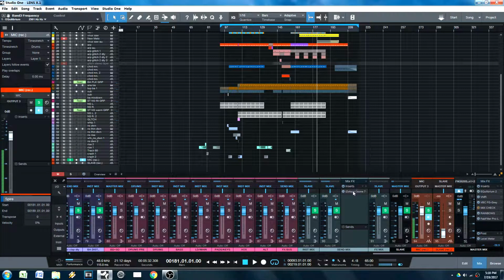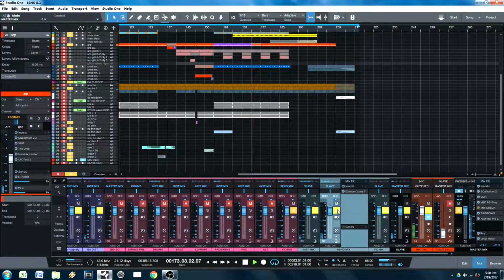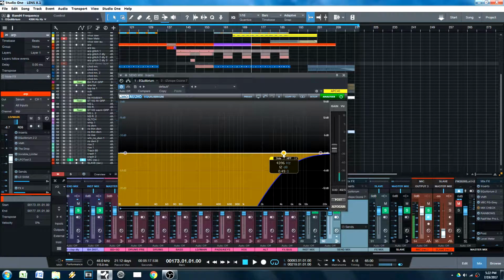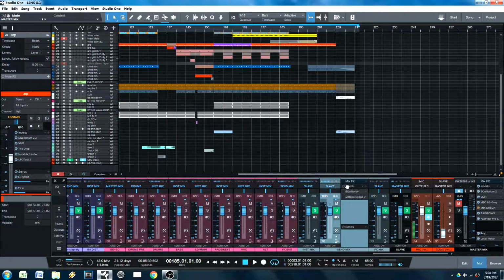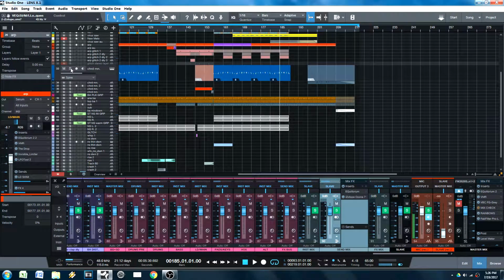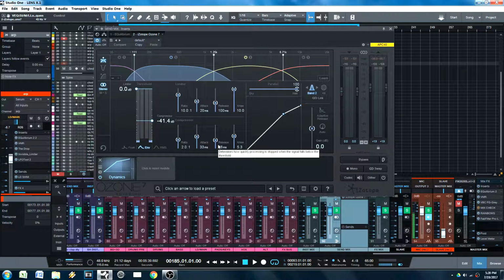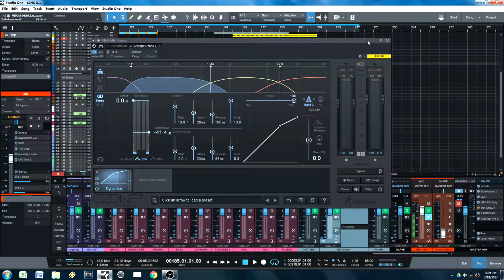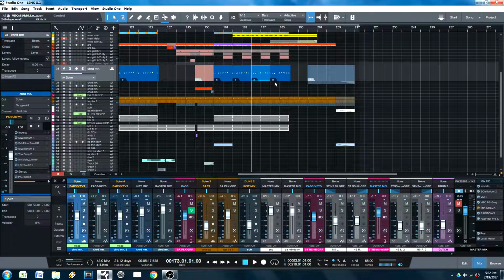How to Use Multiband Compression on Reverb Tips: 3 Dimensional Reverb Technique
In this multiband compression tips video we'll learn how to to use a multiband compressor on reverb to get a cleaner sound.

Using multiband compression on your reverb will give you an added layer of control over the 3 dimensional space of your mix.

If you've ever noticed how reverbs can get louder and out of hand as instruments automate into them then you'll realize the value of using a multiband compressor to keep the reverb locked in place.

Multiband compression is a powerful tool to use in order to control the energy density of the reverbs in your mix. The way we do this is by sending all our reverbs to the same Bus or Group.

On that group we then Multiband Compress the different frequencies of the reverb so that they stay controlled.

It's much easier to think of multiband compression as a dynamic EQ.

Dynamic EQing is basically an EQ that only goes into effect on a given frequency range once that range is populated by enough volume.

Dynamic means that it responds dynamically instead of statically.

A basic EQ is static. You set it and it stays.

A dynamic EQ can be set, but it will only boost or cut frequencies based on how you configure it to respond to the incoming 'volume energy' of a given frequency range.

You don't need to think of it as multiband compression that much longer, instead if you can find a way to imagine it as an EQ with an added layer of 'dynamic' control then you'll be well on your way to mastering this formerly cryptic tool.